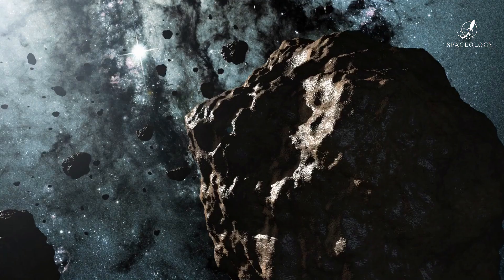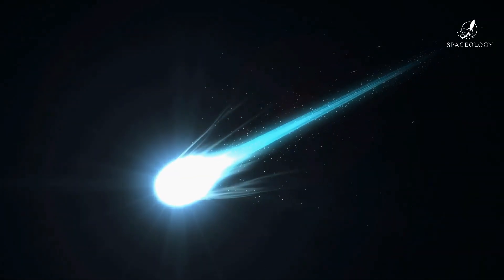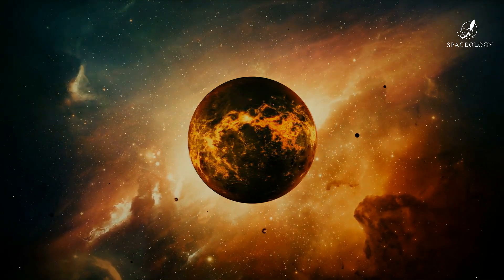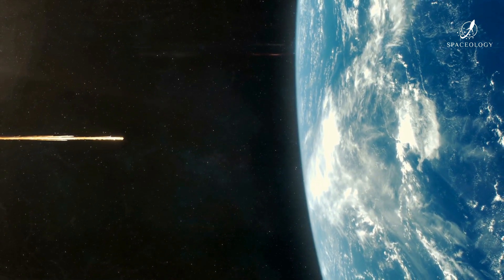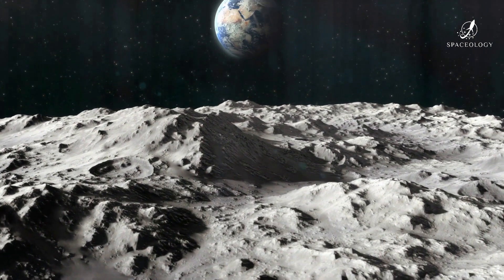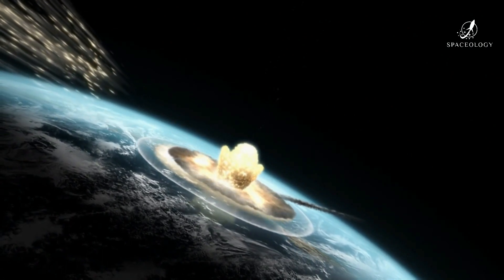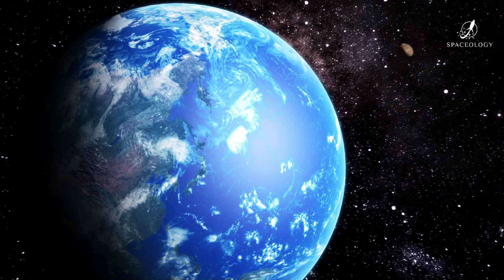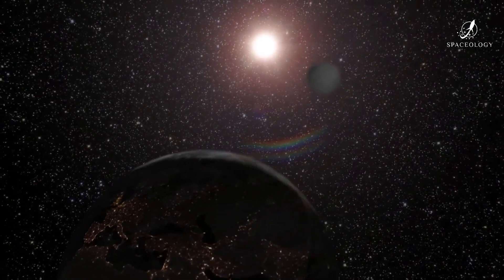Will This Meteorite Destroy Our Planet?!?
Will This Metheoryte Destroy Our Planet?!?

NASA has just launched a multimillion-dollar spacecraft — to slam into an asteroid. Rather than being a catastrophic error, however, it will be the first test of a way to protect Earth from killer asteroids.

The asteroid that NASA is smashing into, called Dimorphos, is not a threat to Earth. But researchers want to see whether they can change its trajectory, long before they might need to use such a strategy to deflect a truly dangerous asteroid.